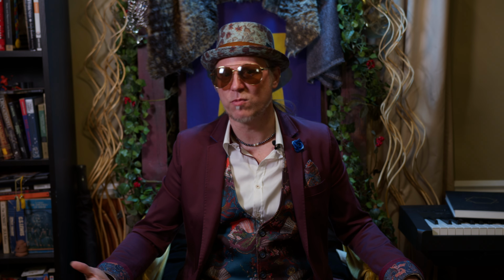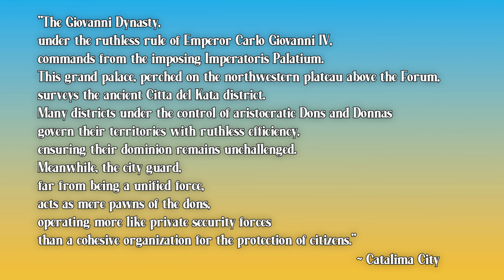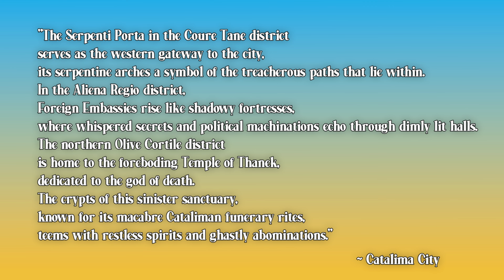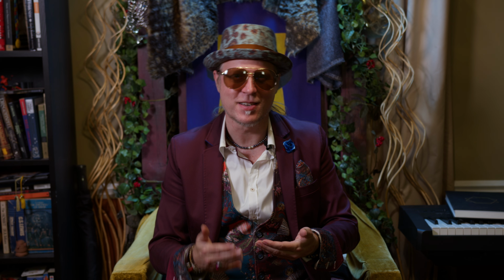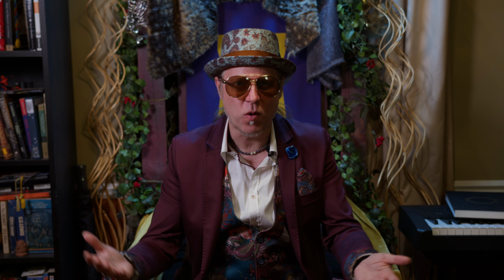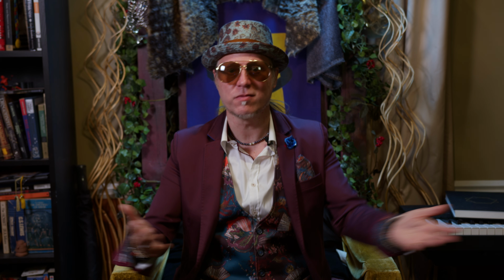Design Cities That Tell Stories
What makes a settlement more than a name on a map? How do you design cities, villages, and strongholds that feel inevitable—and playable?
In this episode of Worlds Within, we break down the Settlement Design Philosophy and show you how to apply it step by step. You’ll learn:
Why settlements matter for immersion and story.
How to use the Settlement Template to create locations with depth and internal logic.
A complete example: Catalima City—the corrupt heart of the Cataliman Empire in the Chronicles of Naboria.

By the end, you’ll have a repeatable workflow for building settlements that generate stories on demand.

Timestamps
00:00 — Hook: How do you design a settlement that generates story?
00:20 — Intro Animation
00:30 — Episode Overview
01:05 — Cornerstone: Why settlements matter
03:15 — Design Doctrine: Applying the template
08:00 — Lore Lens: Catalima City example
12:45 — Bridge + Call to Action
13:15 — Credits & Outro

Resources & Downloads
Settlement Template Available on DrivethruRPG (link here)